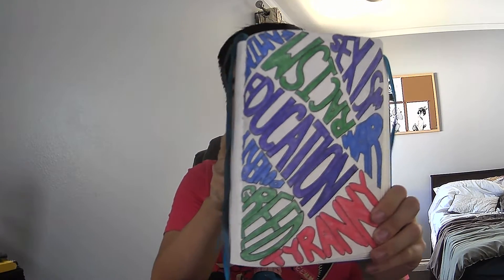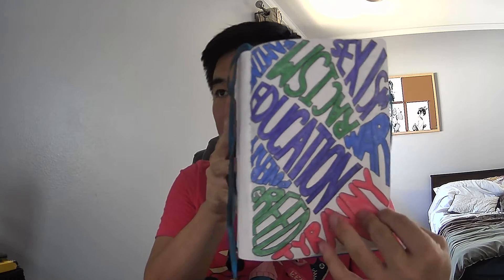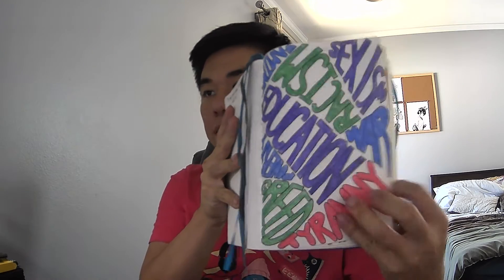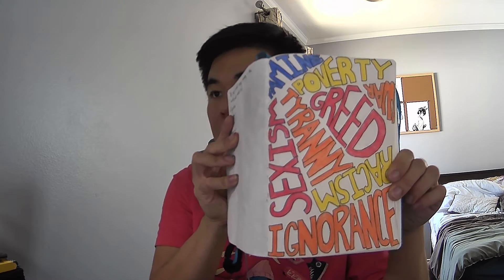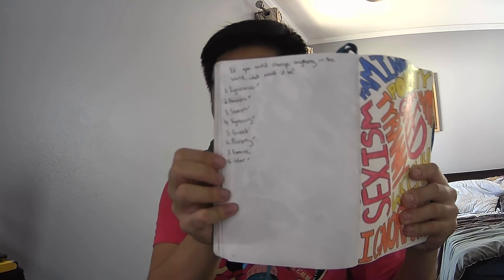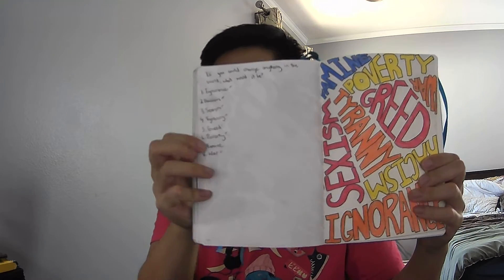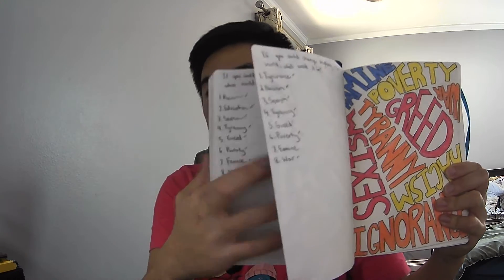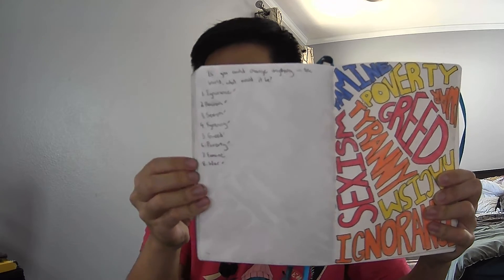Unit 2 Lesson 3: Intro